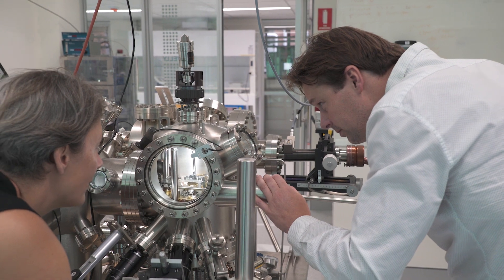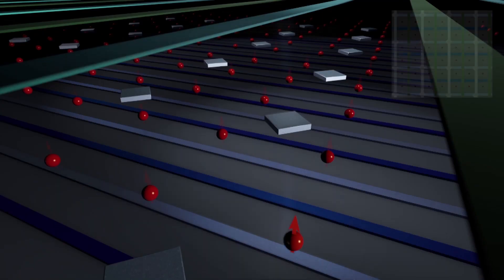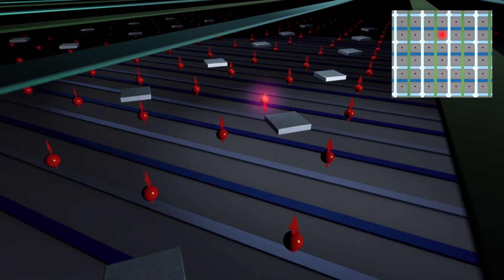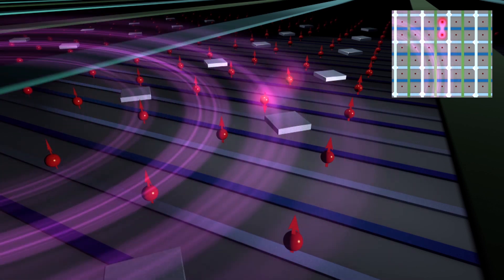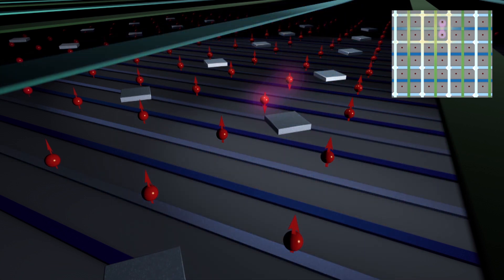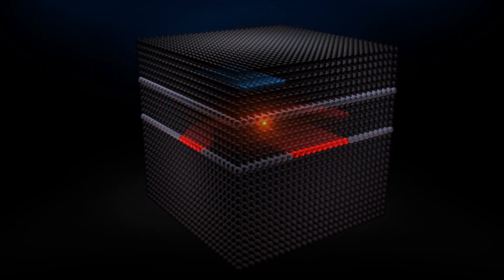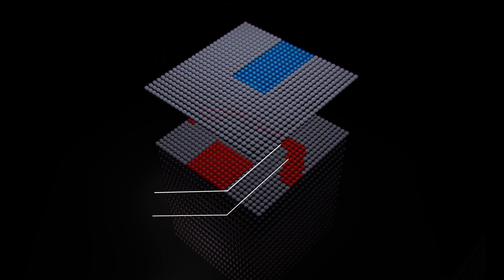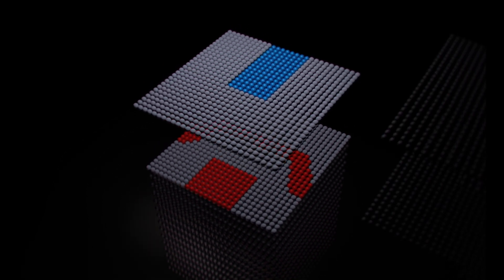Quantum scientists demonstrate world-first 3D atomic-scale quantum chip architecture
UNSW scientists have shown that their pioneering single atom technology can be adapted to building 3D silicon quantum chips – with precise interlayer alignment and highly accurate measurement of spin states. The 3D architecture is considered a major step in the development of a blueprint to build a large-scale quantum computer.

Animation by Tony Melov.